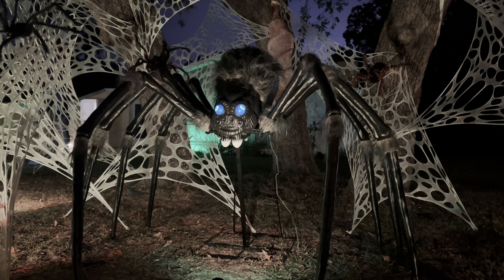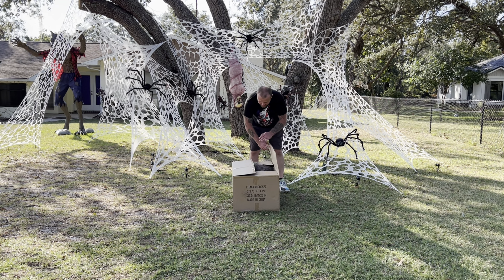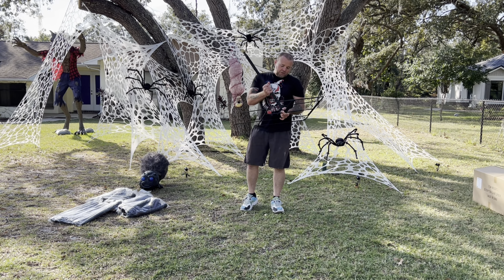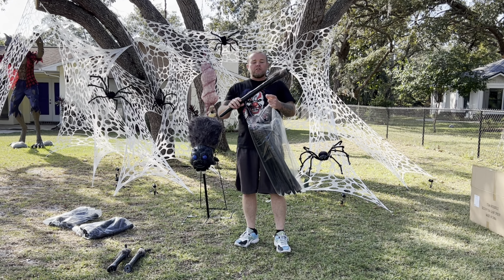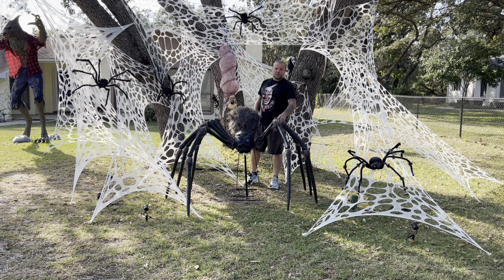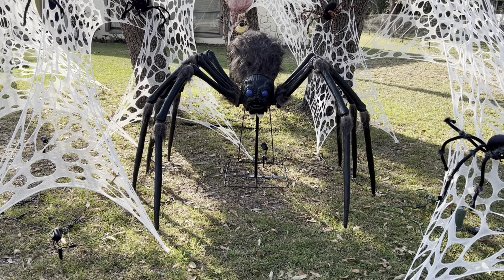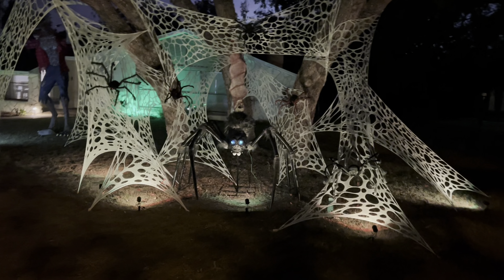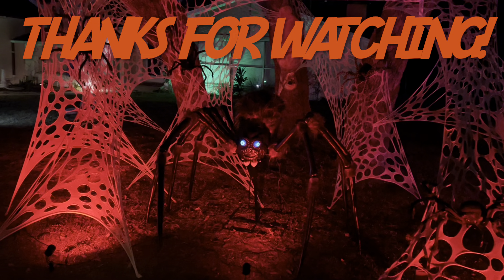KiliKuaLa Phreaky Phil Spider animatronic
This is the almost 6’ wide Phreaky Phil Spider animatronic from KiliKuala.  This is an amazing gigantic spider that they sent me to do a video for and I am extremely happy they did because it is impressive!  I had a couple of issues but nothing to persuade me from wanting this because I love it.  The look is definitely arachnophobic and he has animated front legs with sound and the speaker gets super loud.    Be sure to check out @KiLiKuaLa-kk

LINK TO ORDER

Amazon links are paid commission links.